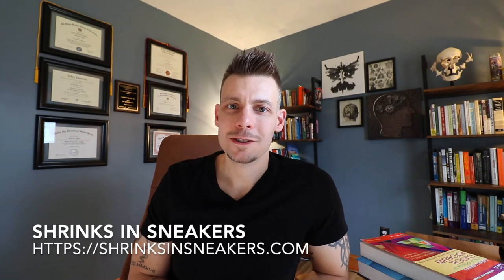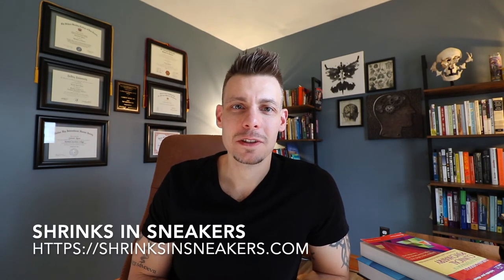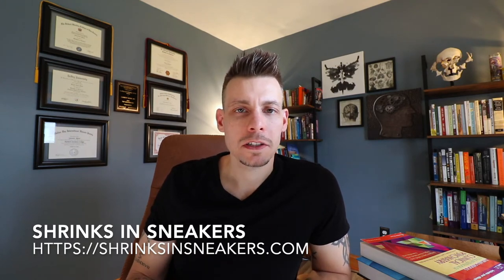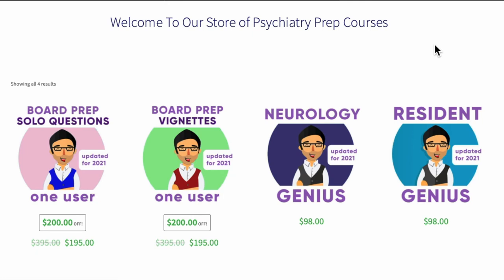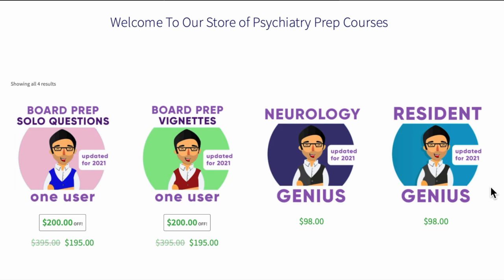How to Score in the 99th Percentile on PRITE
In the last PRITE video I discussed the exam and scoring break down. This video discusses the various resources I used to score well on the exam, and some of the strategies I use to study.